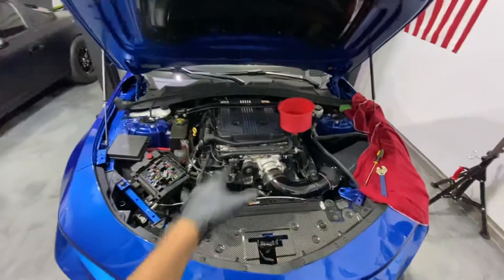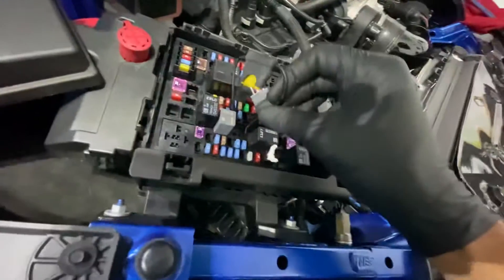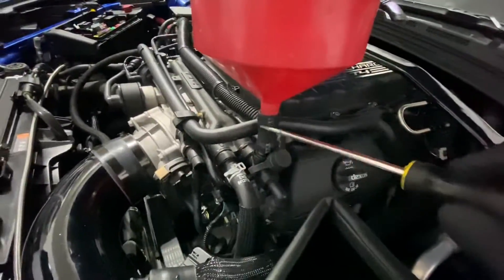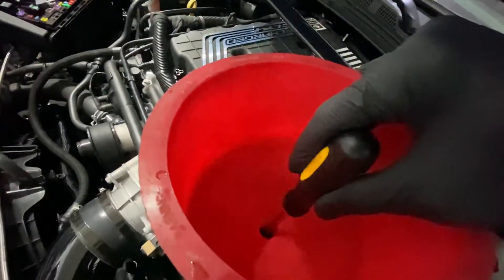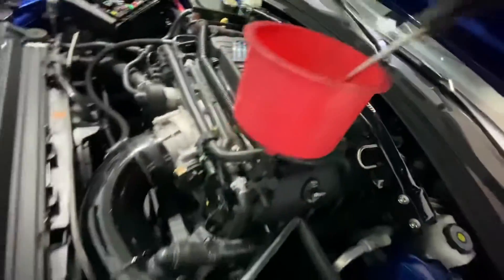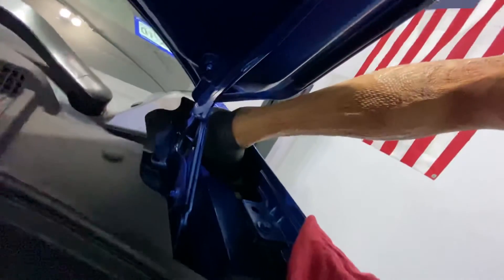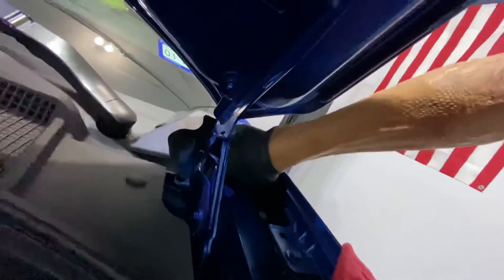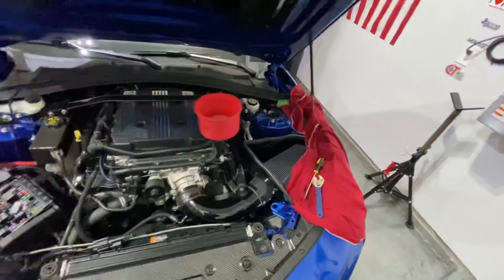Synergy Motorsports ZL1 Heat Expansion Tank Bleed Air Procedure (jump the Intercooler pump)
Installed driver's side mounted expansion tank (2 Gallon)
Procedure to bleed the air out of the system without any special tools.